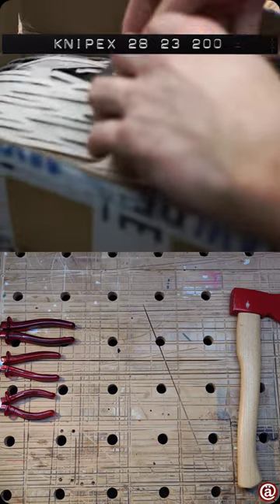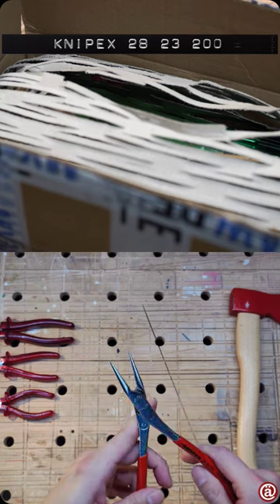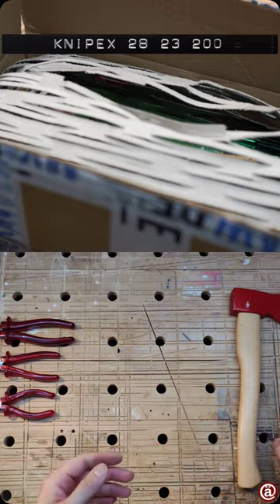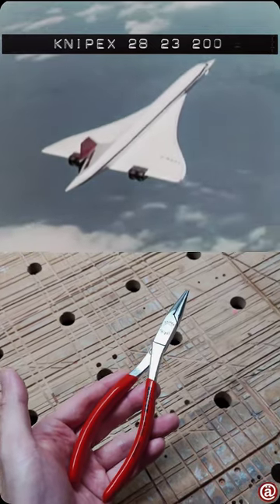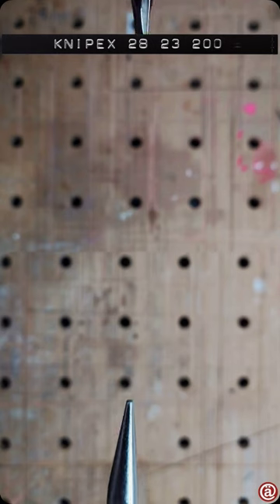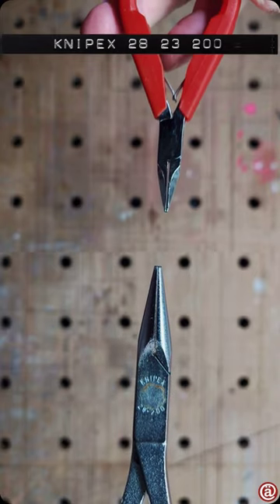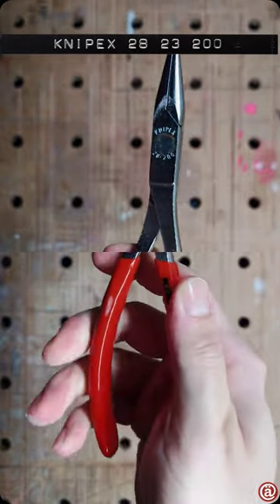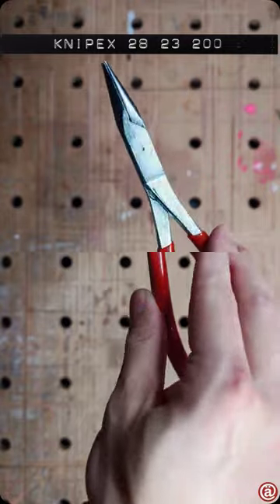Knipex 28 23 200 needle nose pliers - review | Etna.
Well well well... How the the tables turned. From a Knipex meh to a Knipex yay! But the reasoning seems a bit odd.

Regards,
Etna.